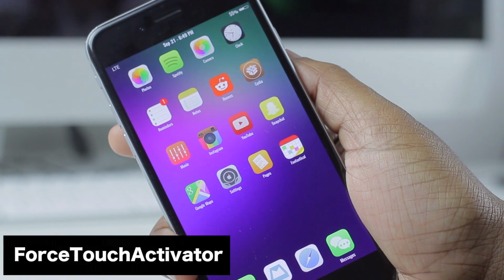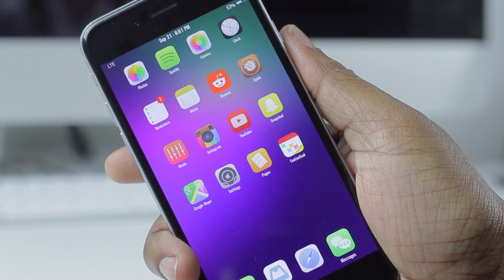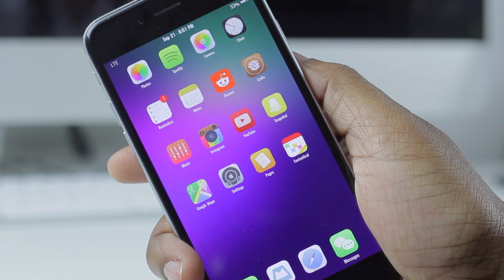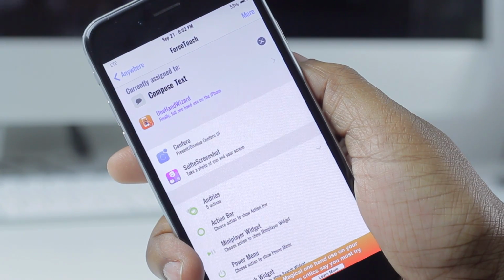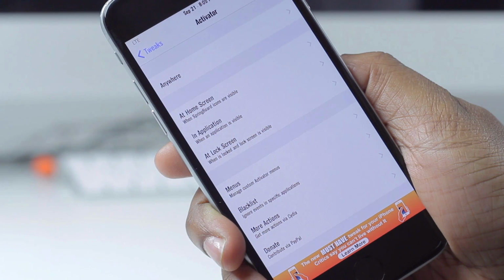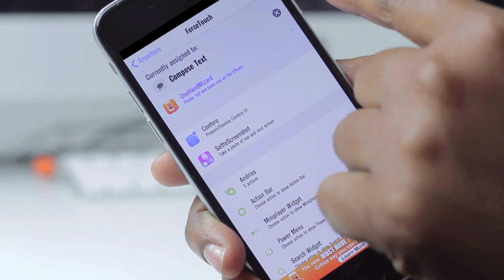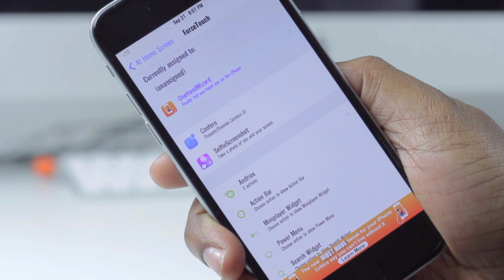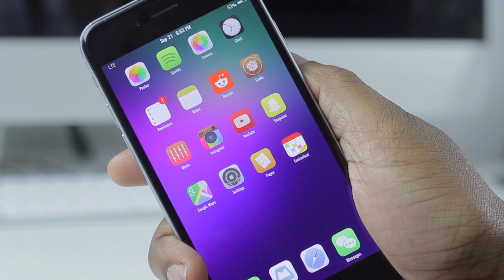ForceTouch Activator - 3D Touch On Any iPhone (Jailbreak Tweaks for iPhone and iPod)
Activate 3D Touch (Force Touch) on any idevice!
This jailbreak tweak will give you a 3D touch like response on earlier iPhone models similar to the same feature you would find on an iPhone 6S and iPhone 6S Plus.  You are given the option via activator to set any action such as composing a tweet or message to occur at motion of you semi-long pressing your screen.  Watch the video to discover how to use it and the pros and cons of this particular tweak.

Tweak: ForceTouchActivator
Repo: BigBoss
Price: Free

M Y  N E W  W E B S I T E